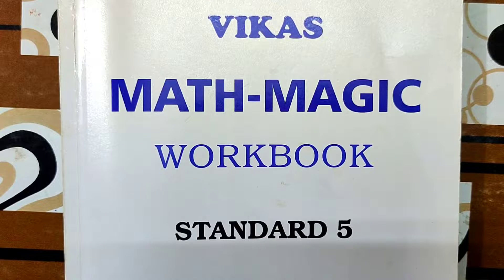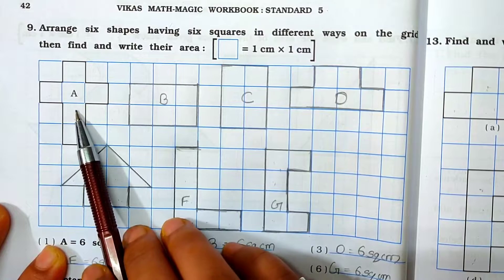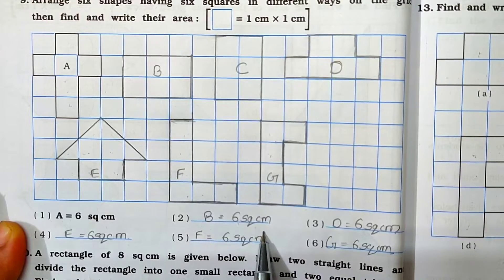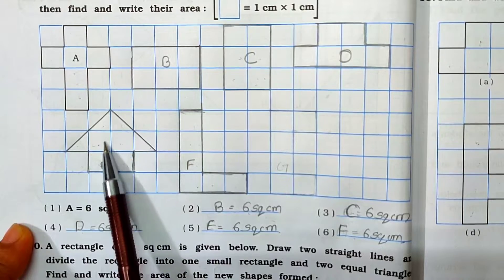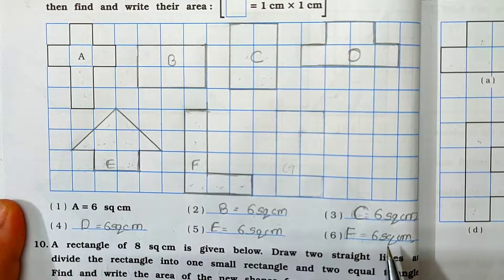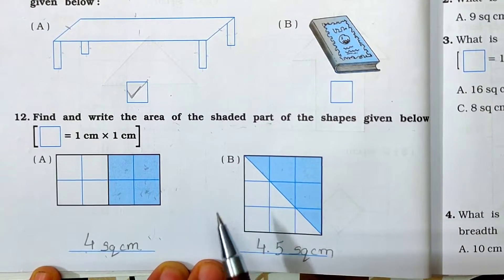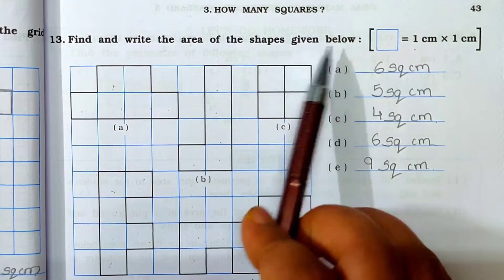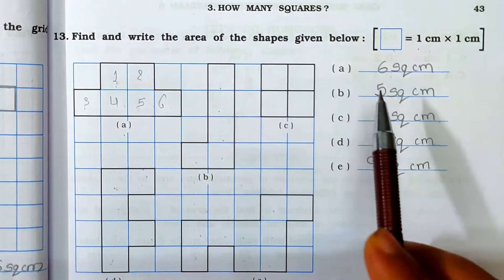5th Standard || Math Magic || chapter 3 || Part 4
5th Standard || Math Magic || chapter 3 ||  Part 4